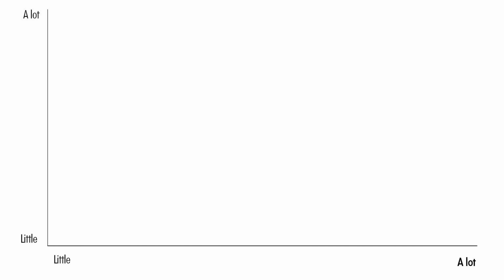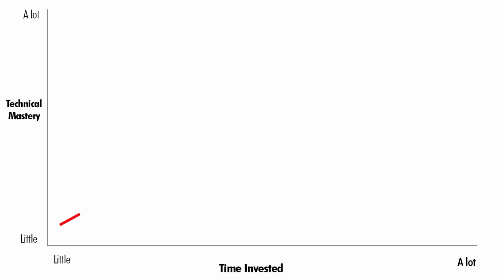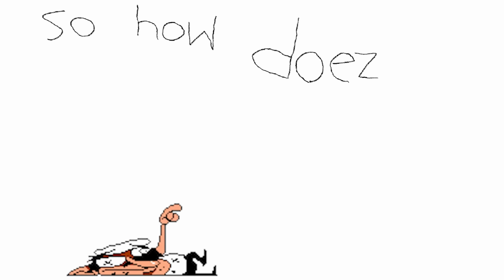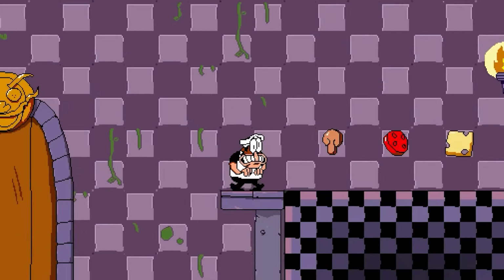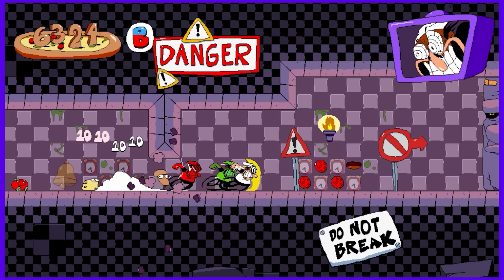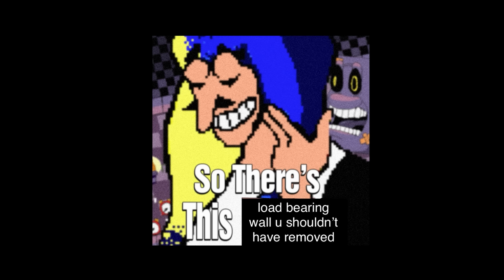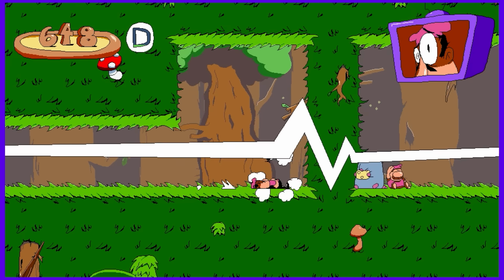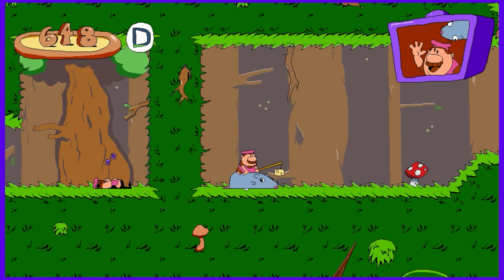How Pizza Tower Makes a Level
Help the channel by becoming a member!

Pizza Tower is a hard game to describe with words so I did so with screams.  Join me today on a design deep dish as we break down the core design structure of Pizza Tower and one of it's best levels!

Thank you  @Ditchu   for the lovely thumbnail work! Find them here!

find me live over on @alexsvods
like the music in the video? find it here @alaxsonder